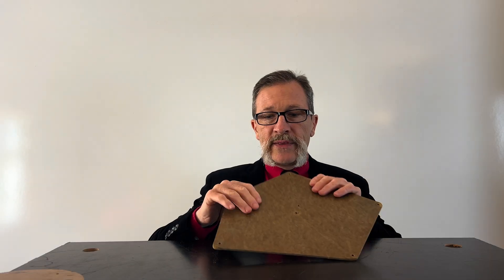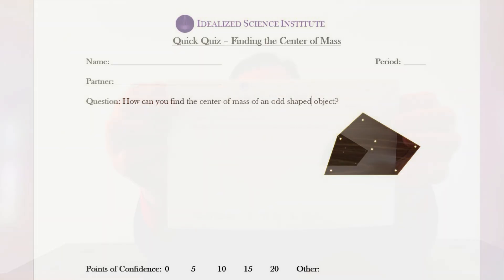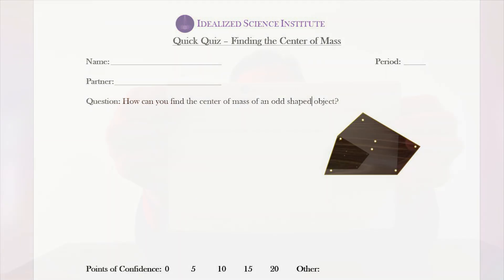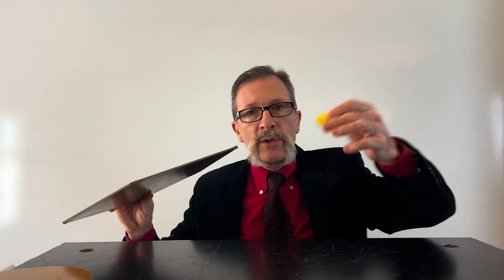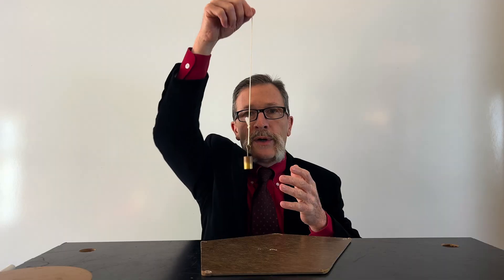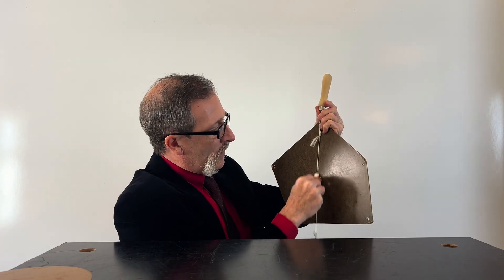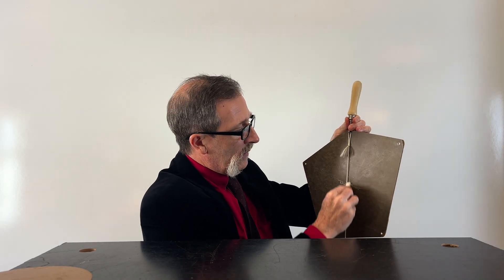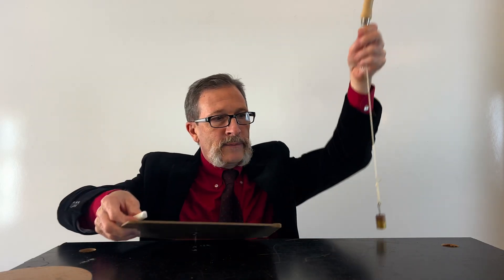Can You Find the Center of Mass of This Irregular Object?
Can you think of a method to find the center of mass/gravity of an odd shaped object?

What are Quick Quizzes?

🕰️ Timecodes 🕰️
0:00 Introduction
0:34 Typical Student Responses
1:00 Quick Quiz Explanation
3:33 Outro